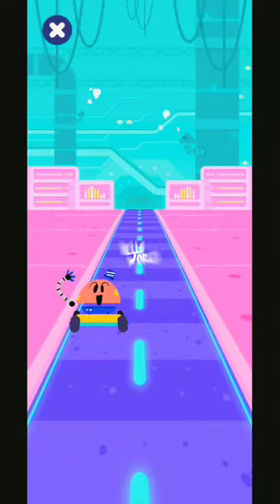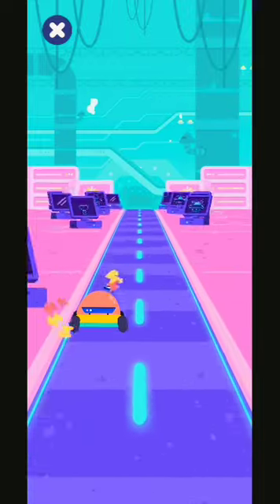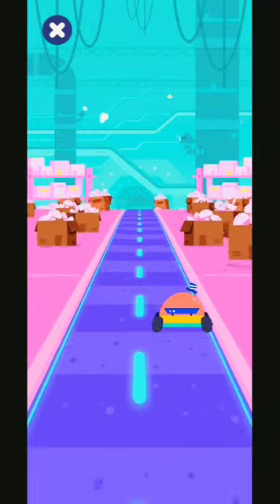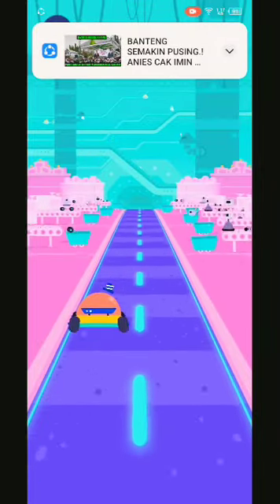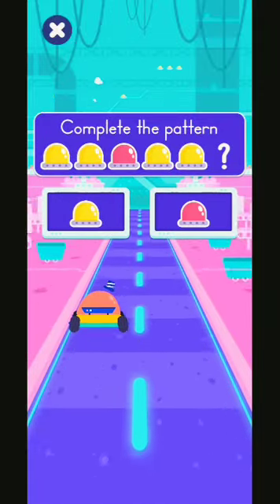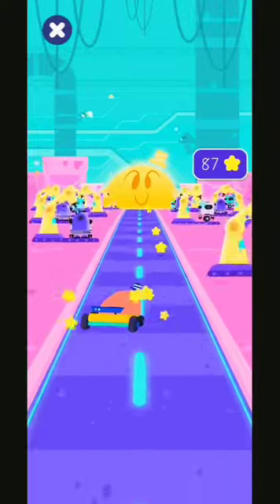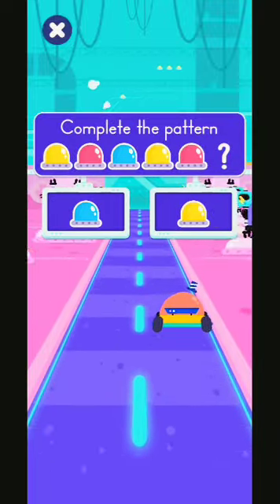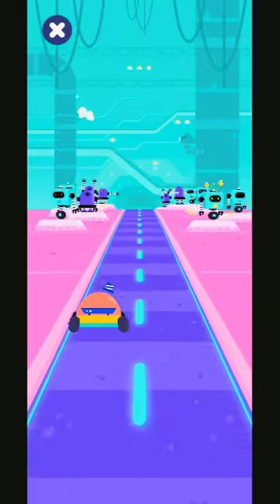educational game for children let's help baby bot